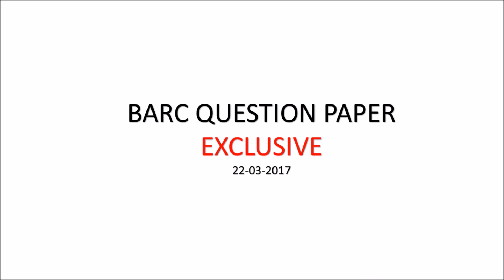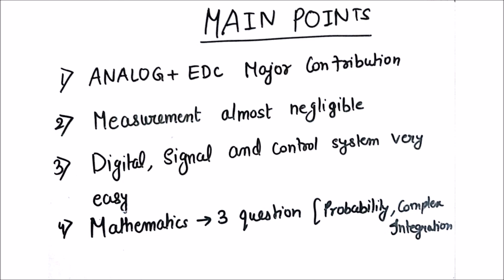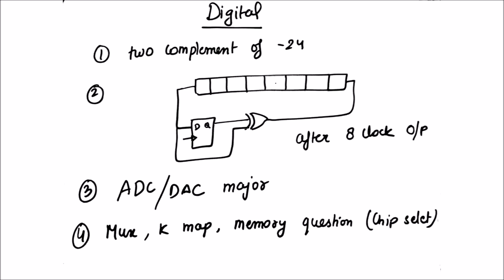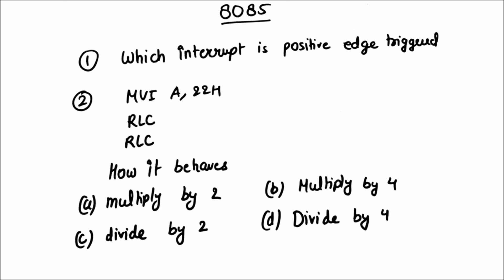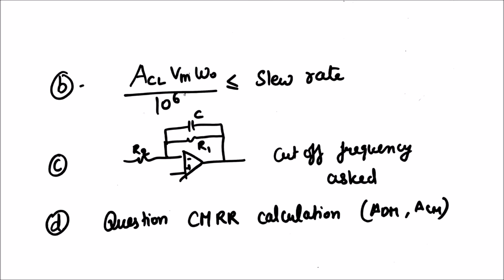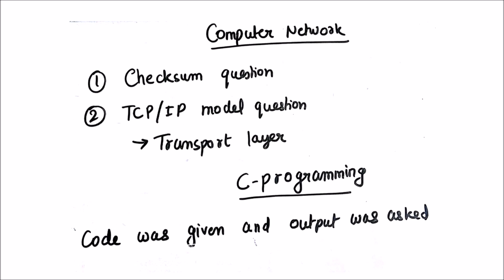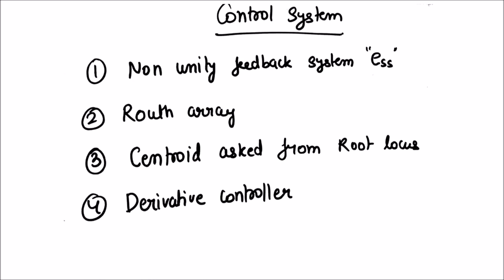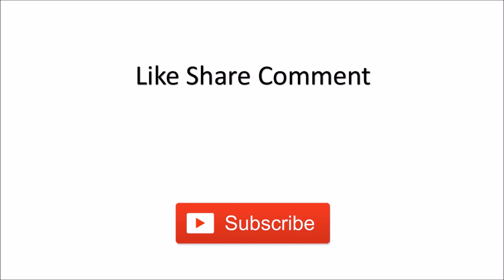BARC 2017 QUESTION PAPER (22-03-2017) EXCLUSIVE | WHAT'S NEW THIS YEAR!!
This video will give you complete analysis of BARC 2017 question paper held on 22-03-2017.